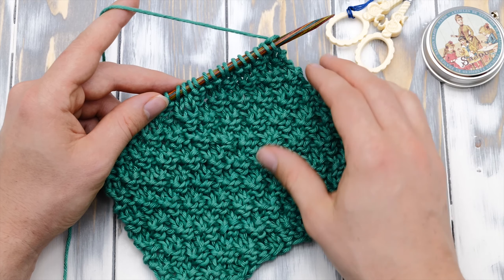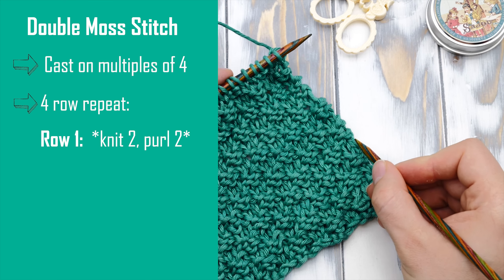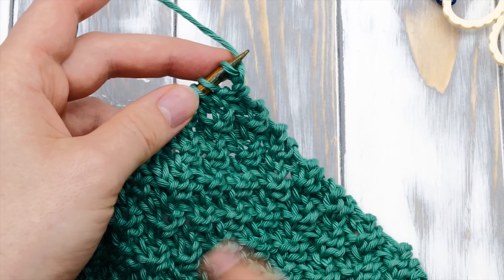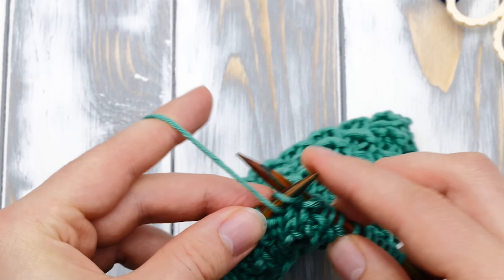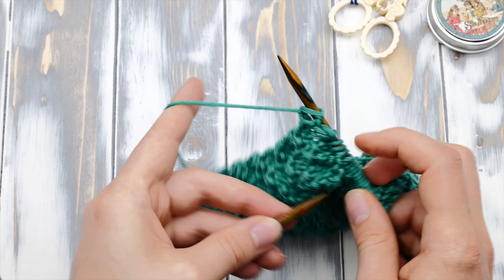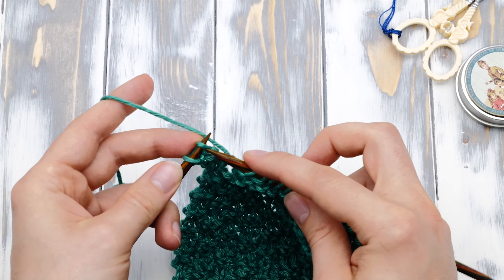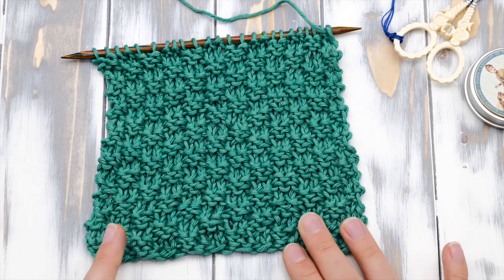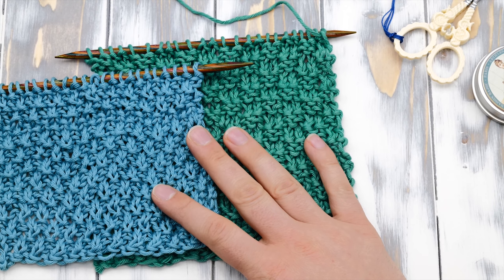How to knit the Double Moss Stitch for beginners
A step by step tutorial on how to knit the Double Moss Stitch pattern for beginners. It's a slight variation of the Irish Moss Stitch where you basically double all stitches. The repeat is:
Row 1: *K2, P2*
Row 2: *K2, P2*
Row 3: *P2, K2*
Row 4: *P2, K2*

So, you basically just have to pay attention in row 3 where you need to switch and purl every knit stitch and vice versa.

The double moss stitch is quite a bit more stretchy than the regular knit stitch, so bear that in mind when you plan out your knitting pattern.

I feel that the double moss stitch is perfect for washcloths and other projects where you need a lot of texture. It's obviously also used in Aran sweaters and the like.